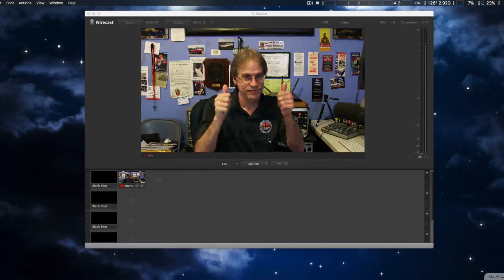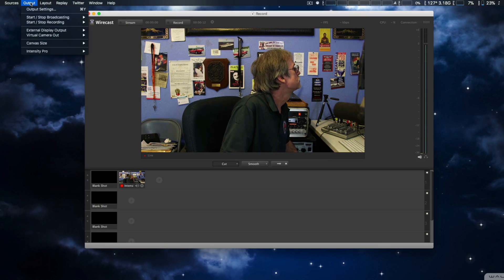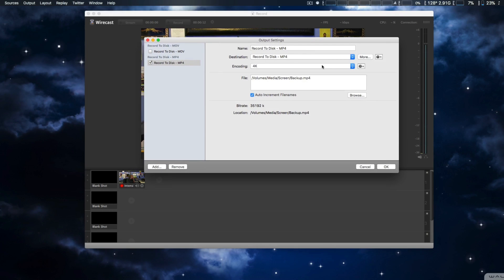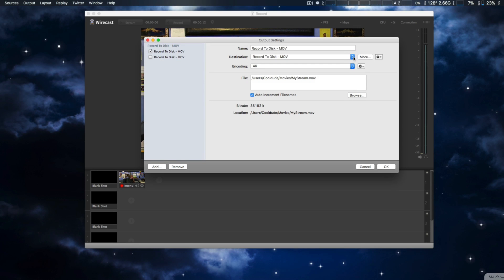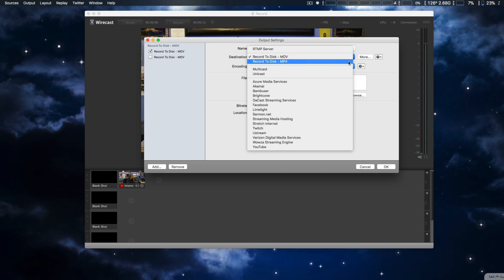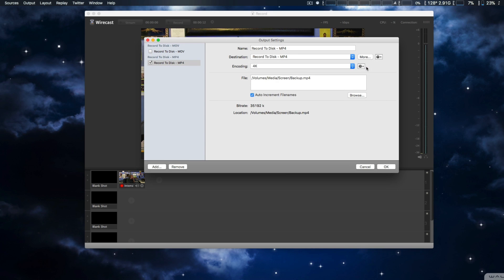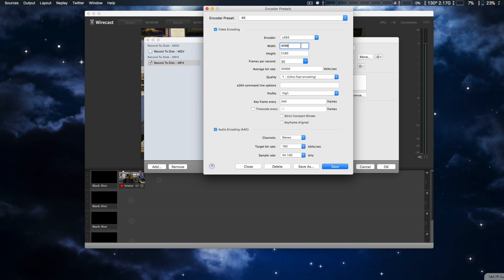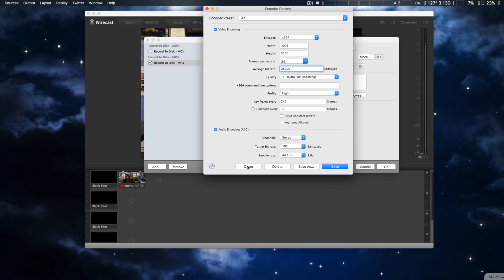Record 4K in Wirecast from 1080p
Wirecast has a preconfigured setting for 4K in .MOV Prores. I show you how you can also record in .MP4 at a higher compression ratio using your own settings in record to disk feature.